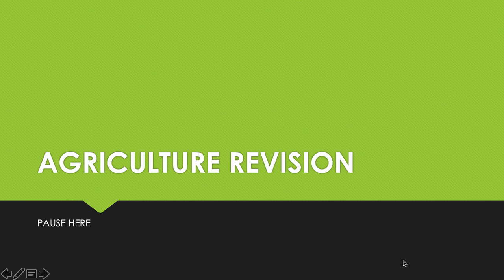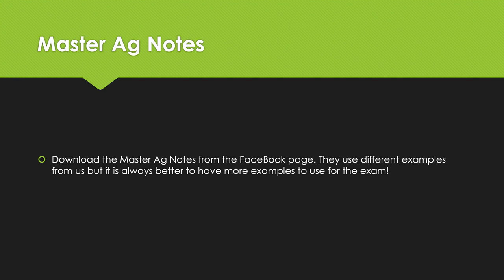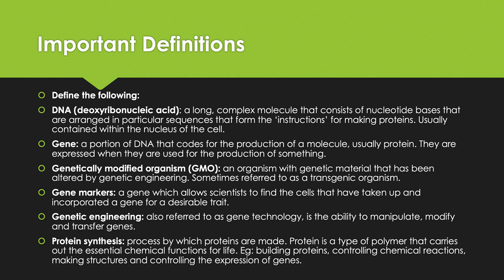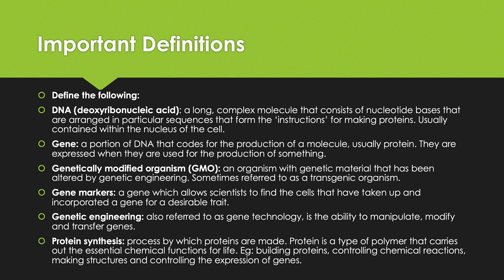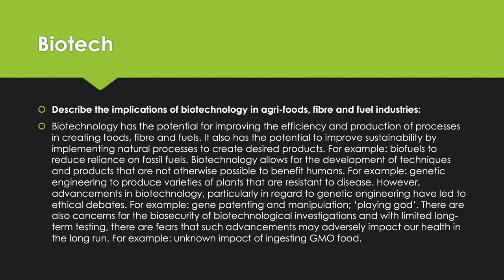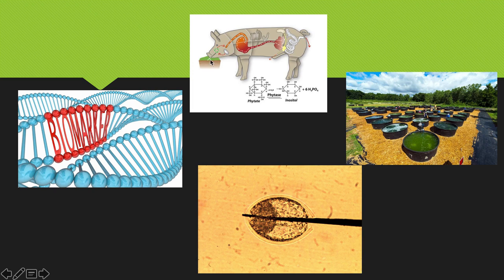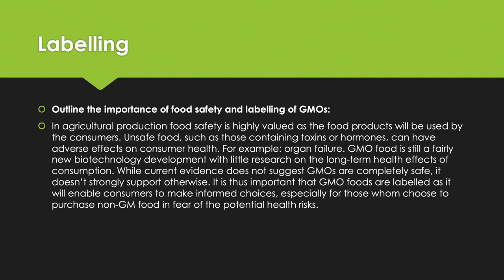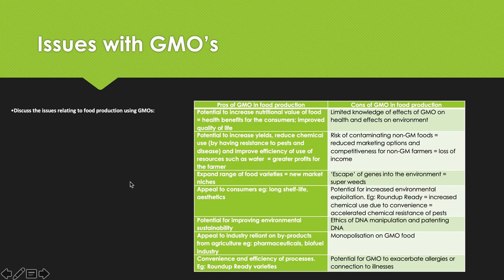AG REVISION - LESSON 8